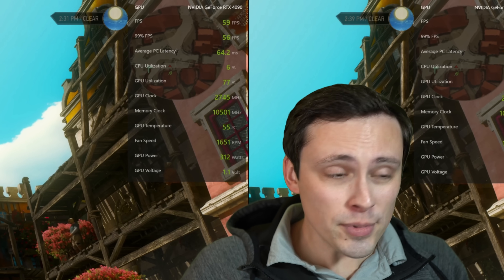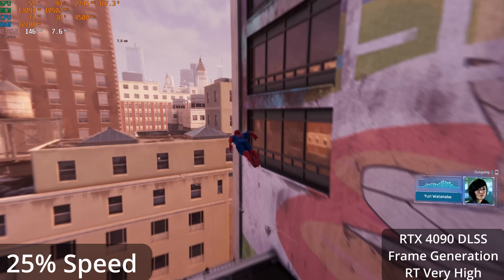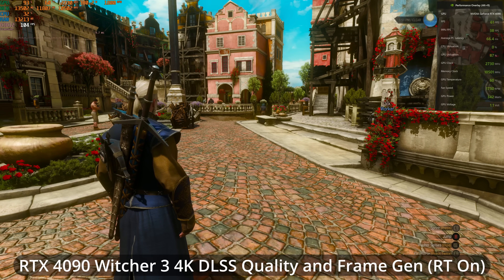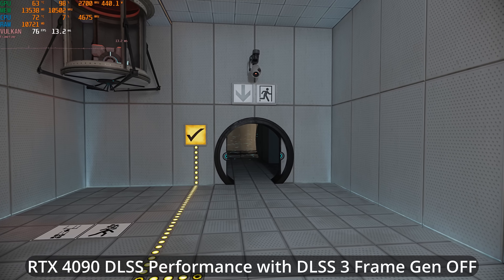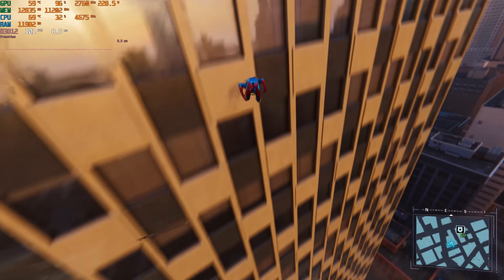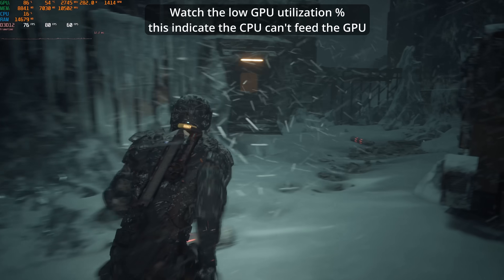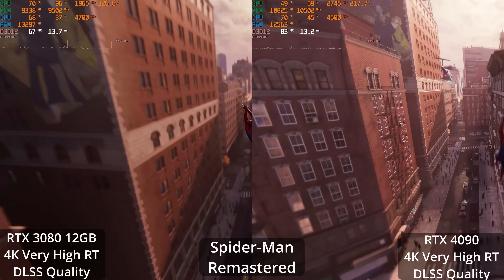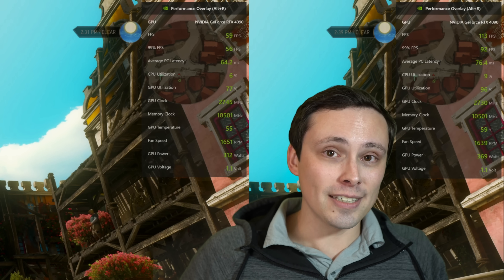DLSS 3 Frame Generation- major selling point, or worthless marketing gimmick?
What is DLSS 3 frame generation? Can it really double framerates? What are the downsides? In this video I go in depth on my hands-on experience using DLSS 3 Frame Generation and way in on whether it is an amazing new selling point, or a worthless marketing gimmick. All footage was captured on an RTX 4090 unless stated otherwise.